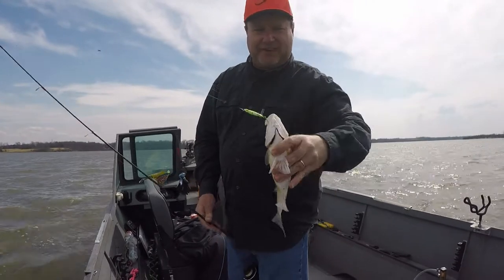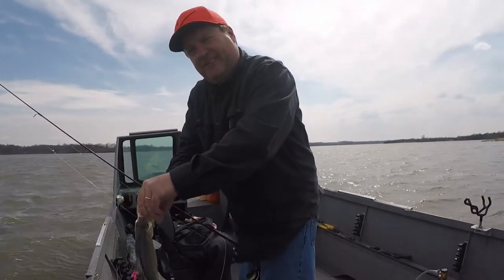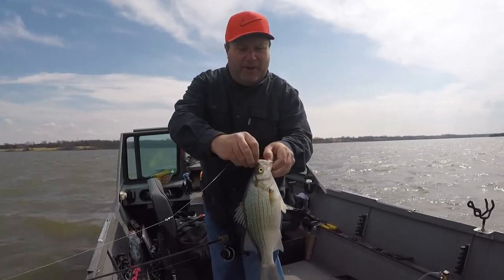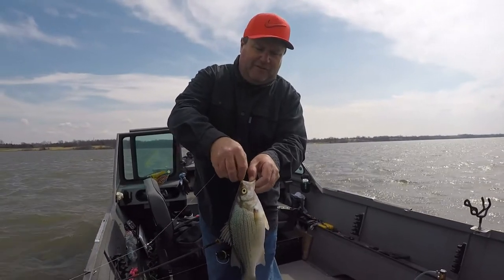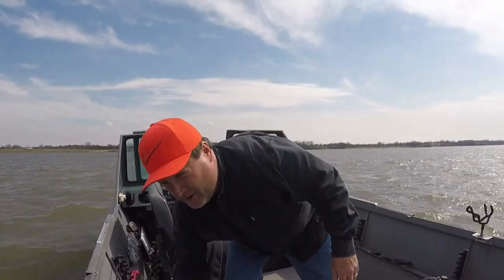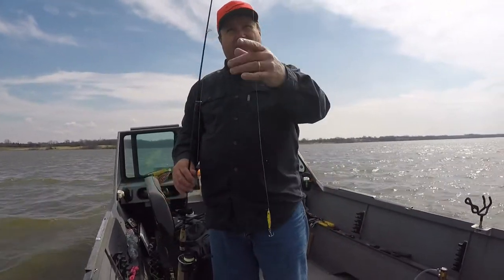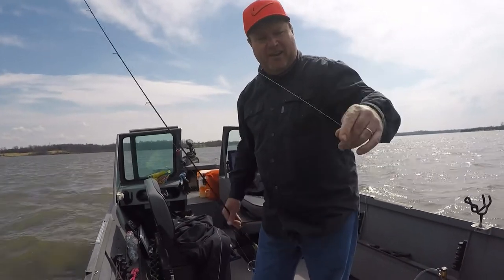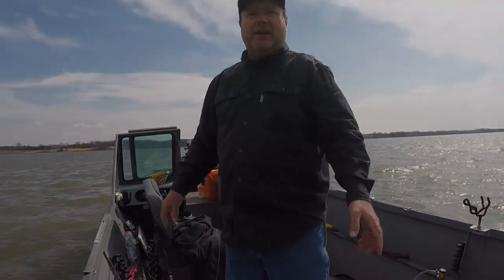Early Kansas White Bass / Bink's Spoon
4/6/19  Eastern Kansas, USA